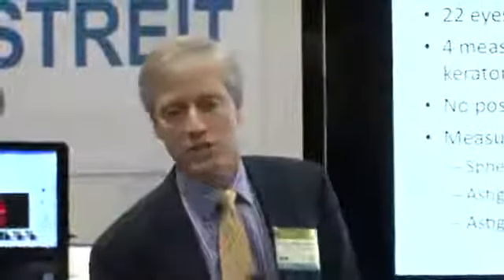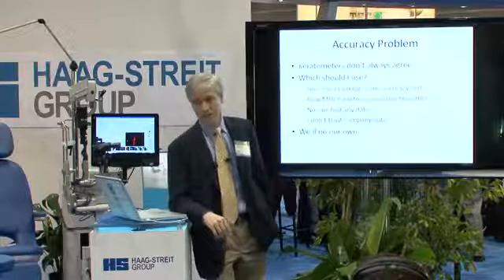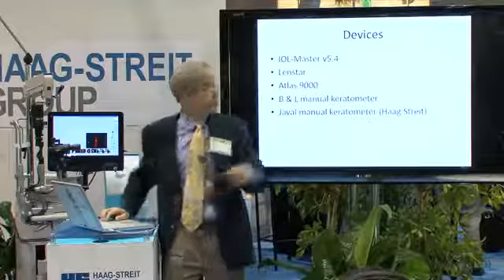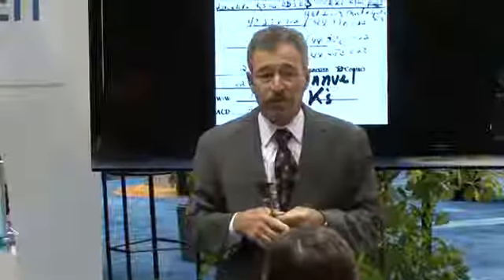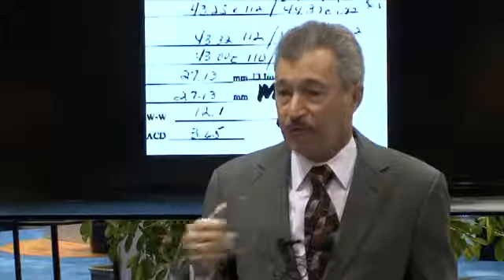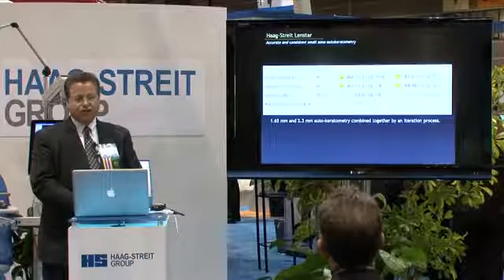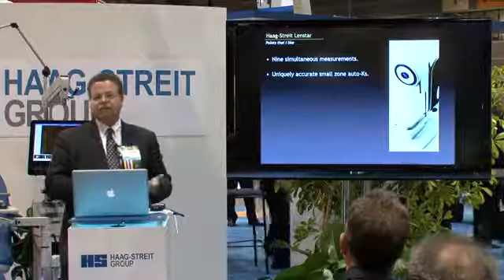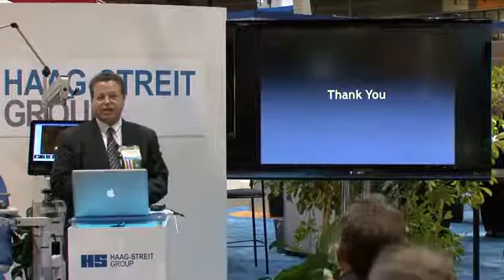Renowned Doctors Talk LENSTAR Accuracy & Consistency at AAO 2010 - Part 1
David Cooke, M.D., Robert H. Osher, M.D., Warren E. Hill, M.D., and Uday Devgan, M.D., share their clinical experience with the Haag-Streit LENSTAR LS 900 optical biometer at AAO 2010. They believe in LENSTAR's accuracy and consistency and put it up against the competition.